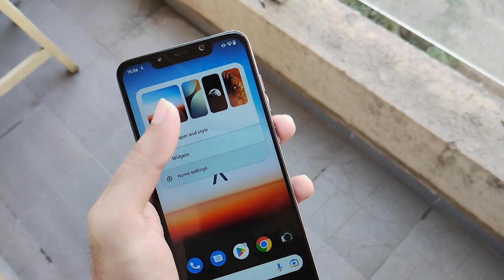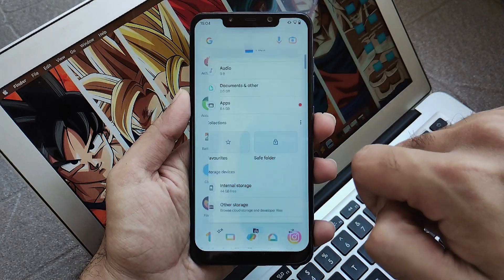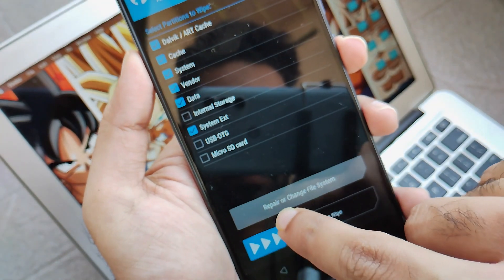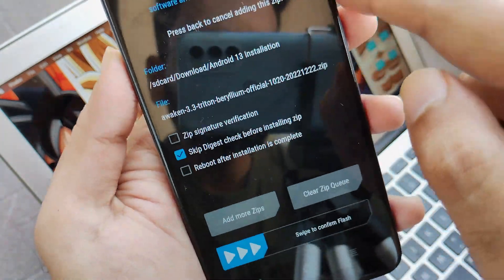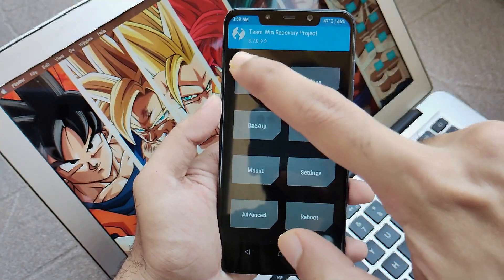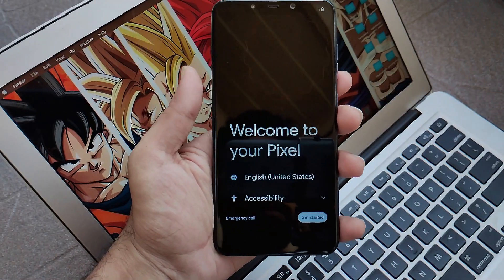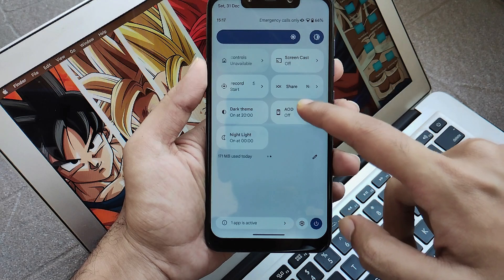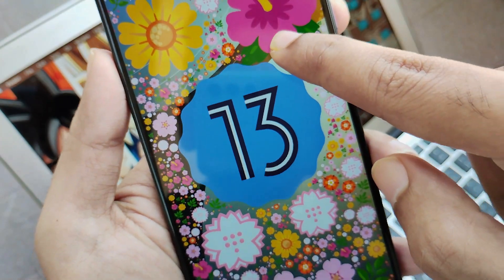Awaken OS v3.3- Triton | ft. Poco F1 | Full Installation Guide | Last Video of 2022 | TechitEazy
Hello guys, back again with the last video of the year with the amazing ROM running on Android 13. Introducing Awaken OS v3.3- Triton exclusively made for Poco F1.